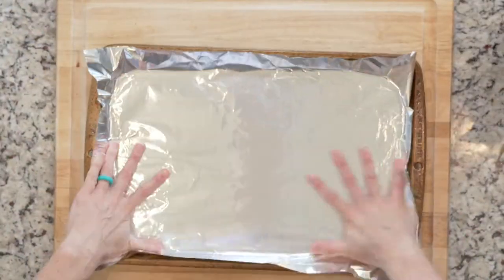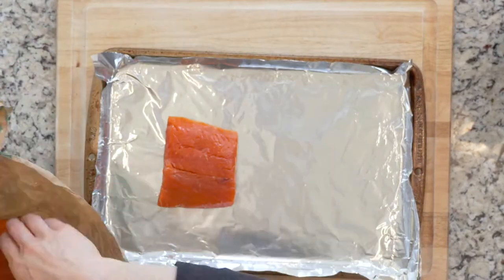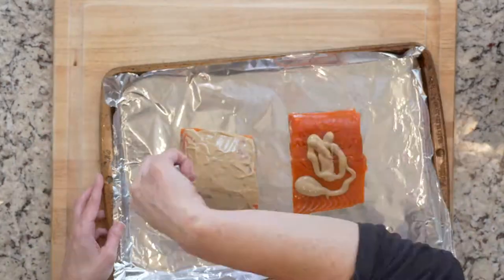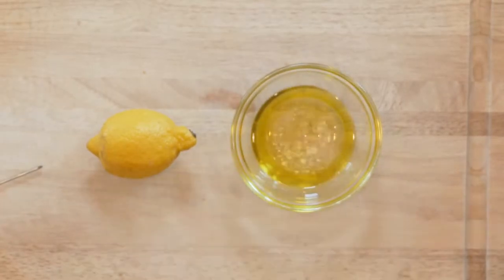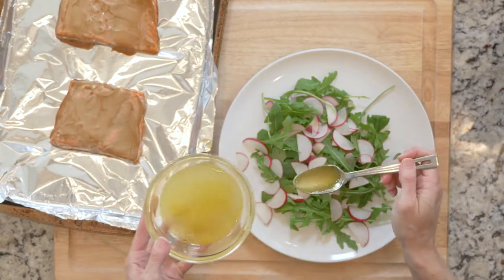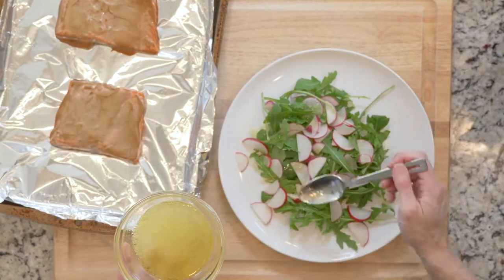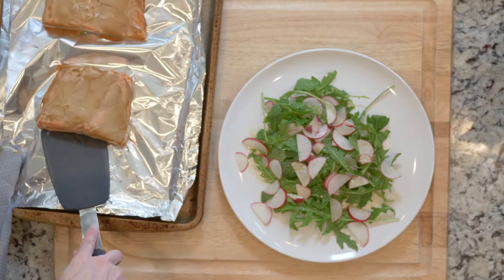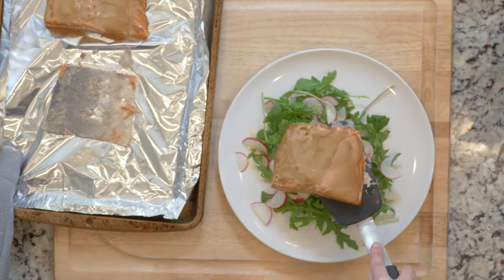WI 17 NU FISH DijonSalmonArugulaRadishes